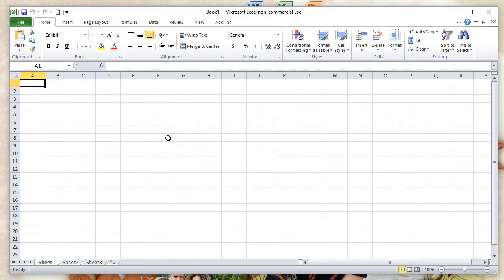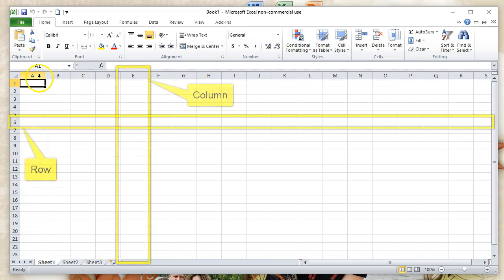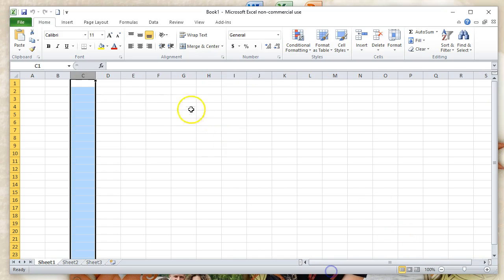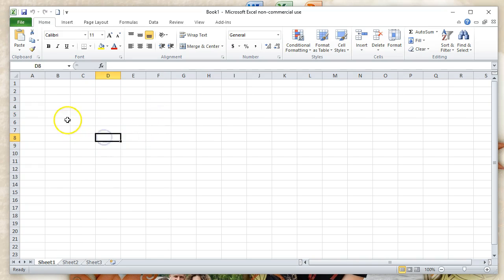MS Excel Orientation 2